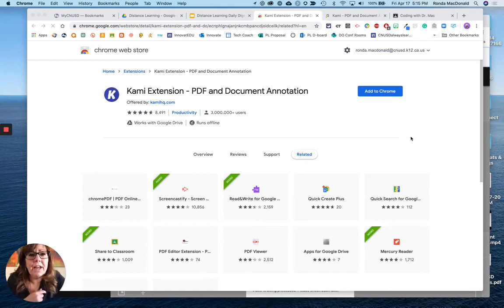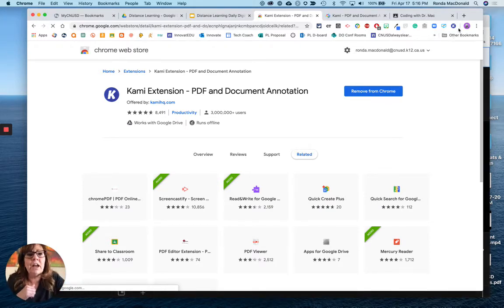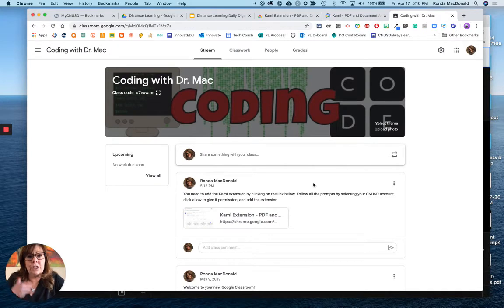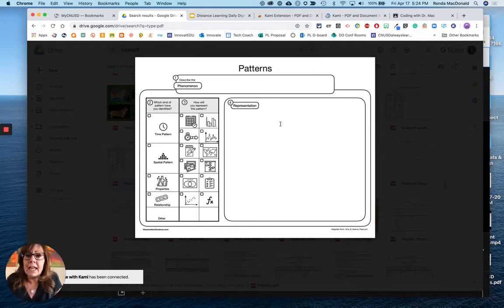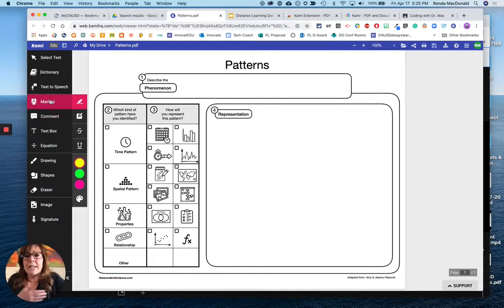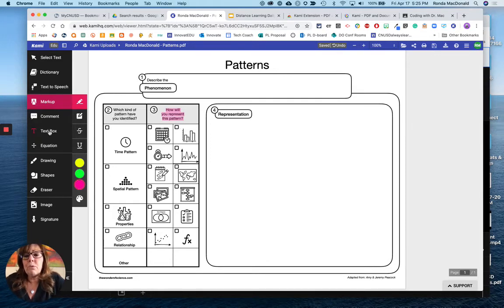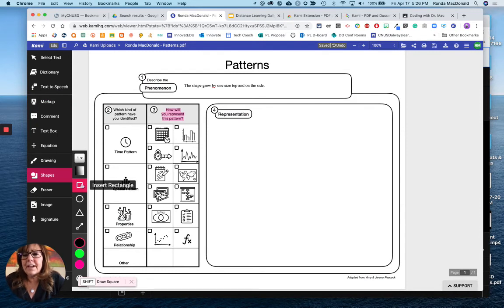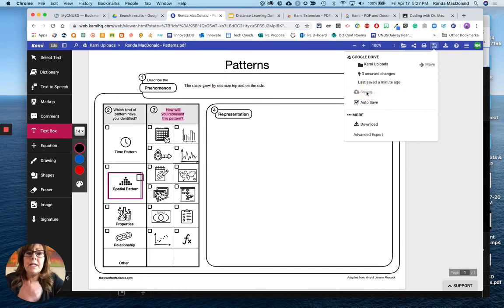Kami Extension for Google Drive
Kami Chrome extension combined with the Google Drive Add-on is a Game Changer for Google Classroom. Auto open PDF documents and begin annotating and save in your Google Drive.